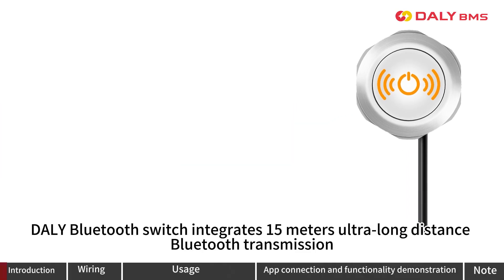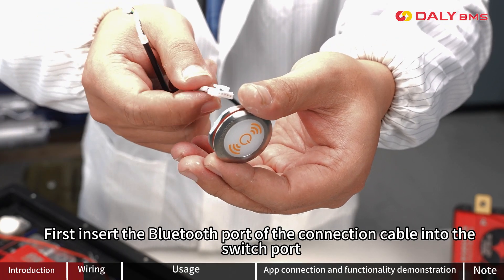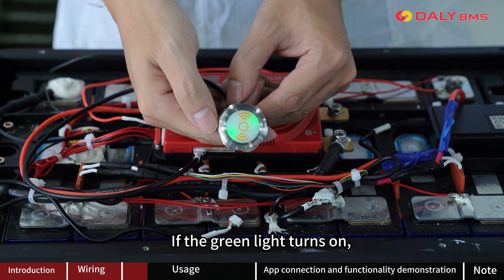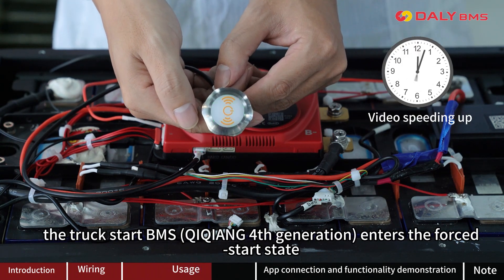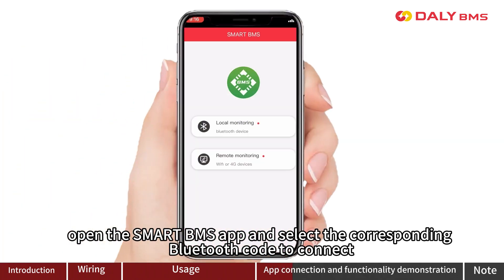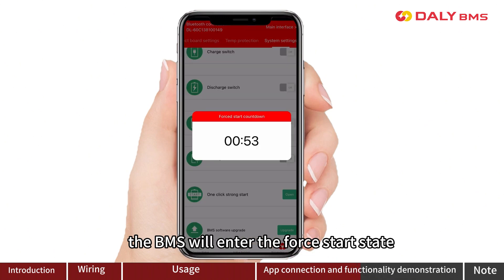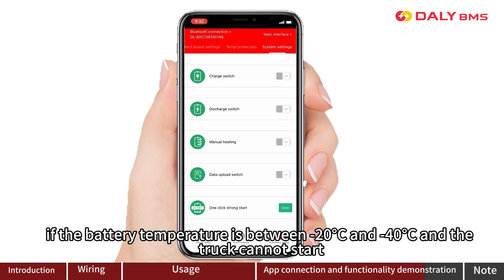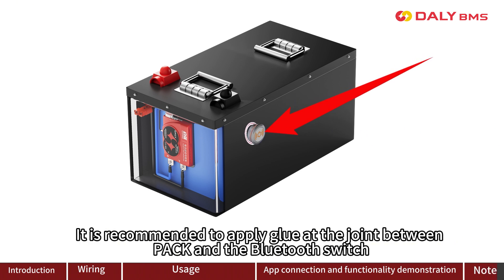DALY new Bluetooth Switch usage and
Check how to use DALY new-arrival : The Bluetooth Switch 👇😁
Features: 🔥🔥
15M BT transmission , one-button start in 60S, waterproof.
How to use it? Just check the video🧐